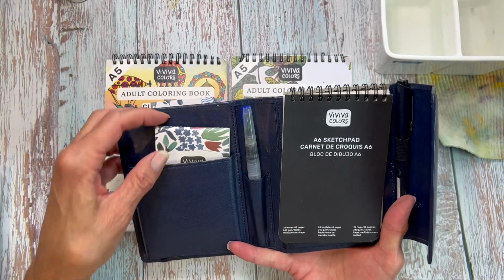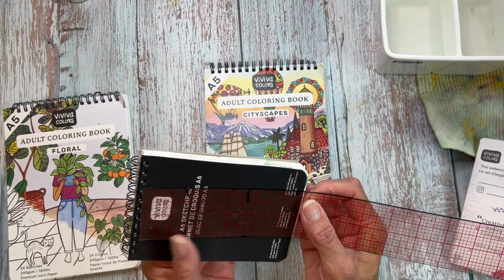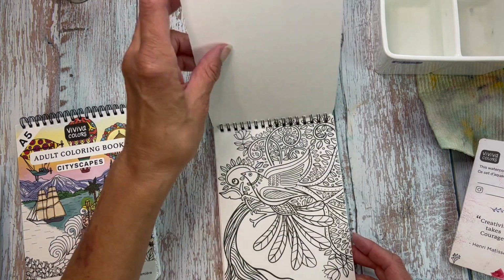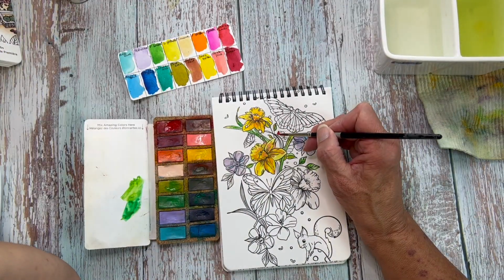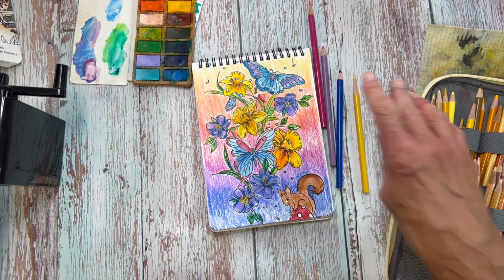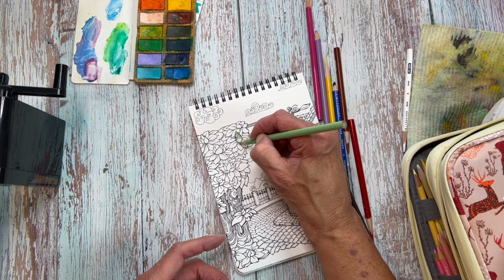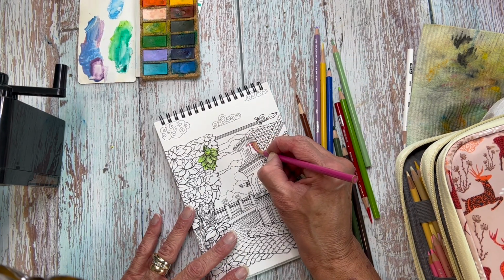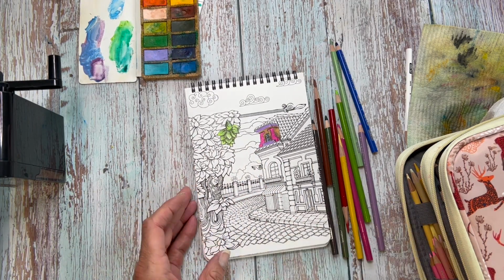Viviva Adult Coloring Books Are Here!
Adult Coloring Books from Viviva are really two books in one!

I've recently begun a partnership with Viviva Colors, and I'm thrilled to be able to share this with you - because you'll save money! Your purchase will not only save you money on some really unique watercolors, but it will help me continue to create content for you to enjoy here on my channel!

The Viviva Adult Coloring Books have really whimsical, fun line drawings for you to color in with just about any media you like.  The backs of the 24 page A5 books are blank, so you have 24 pages to create your own art in addition to the coloring pages!

Stay tuned to my channel in the months ahead as I continue to partner with Viviva Colors to help you create spontaneous & vibrant art on the go… even if you’re only going to your kitchen table!

I hope you enjoy using the Viviva Colors brand and have a lot of fun with me as we continue to discover everything these innovative products can do!

Here is the lightfastness and color name information for the Vivvia Watercolor Pans:

ORIGINAL PANS
＊＊＊ Absolutely Permanent
＊＊ Moderately Permanent
C01 White ＊＊＊
C04 Deep Yellow ＊＊＊
C06 Mango ＊＊
C08 Orange Blossom ＊＊
C11 Scarlet ＊＊＊
C15 Amaranth ＊＊
C17 Violet ＊＊＊
C19 Apple Green ＊＊＊
C21 Vine Green ＊＊
C24 Deep Green ＊＊
C28 Shallow Blue ＊＊
C31 Royal Blue ＊＊＊
C34 Deep Blue ＊＊
C36 Raw Sienna ＊＊
C38 Burnt Umber ＊＊＊
C42 Rust ＊＊

SPRING PANS (This is the set I drmonstrated)
＊＊＊ Absolutely Permanent
＊＊ Moderately Permanent
C12 Crimson Lake ＊＊
C14 Alizarin Crimson ＊＊＊
F66 Opera ＊＊
F63 Cocktail Pink ＊＊
C07 Permanent Yellow ＊＊＊
C05 Bess Yellow ＊＊
F62 Cinnamon ＊＊
C16 Indian Red ＊＊＊
F74 Light Yellow Green ＊＊
C25 Olive Green ＊＊
C22 Permanent Green ＊＊
C27 Viridian Hue ＊＊＊
F67 Periwinkle ＊＊
C35 Cobalt Blue ＊＊＊
F71 Turquoise Blue ＊＊
C30 Marine Blue ＊＊＊